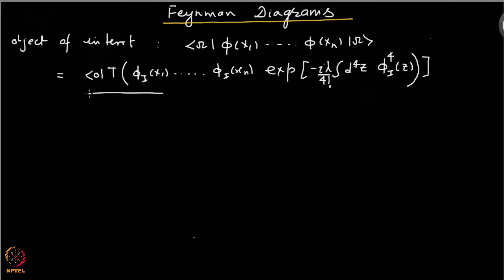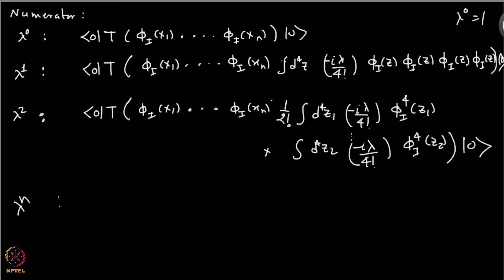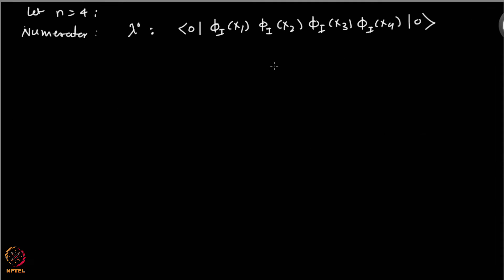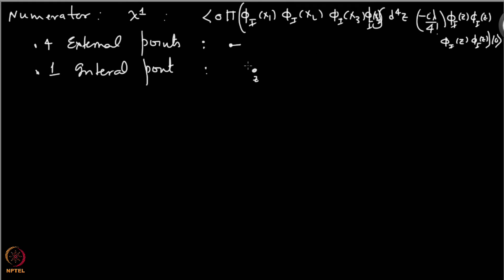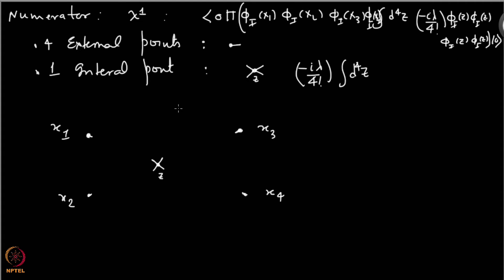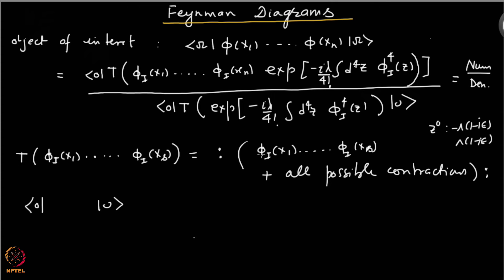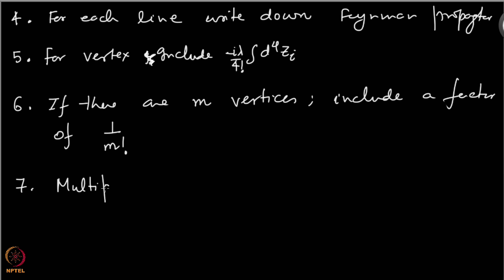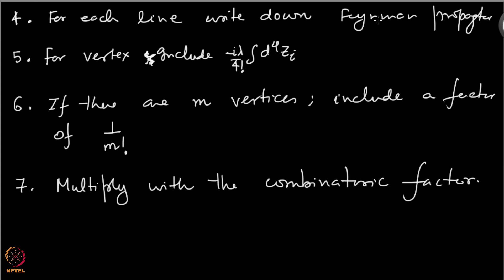Feynman Diagrams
Introduction to Quantum Field Theory (Theory of Scalar Fields)
IIT Hyderabad